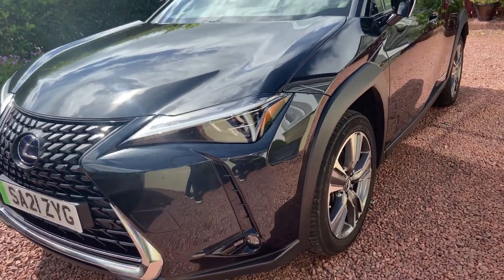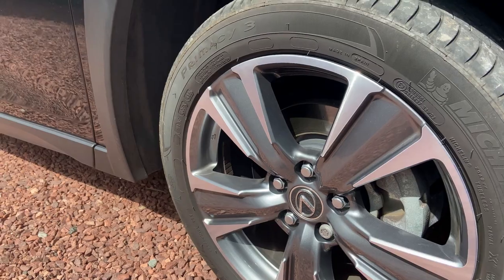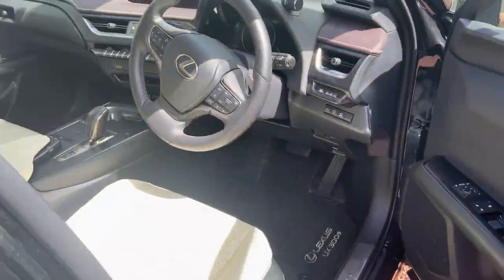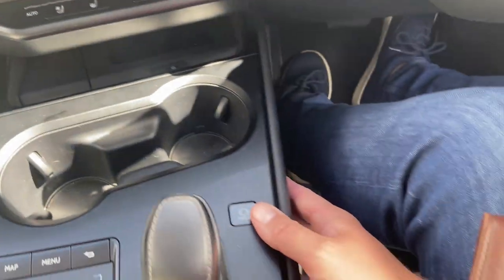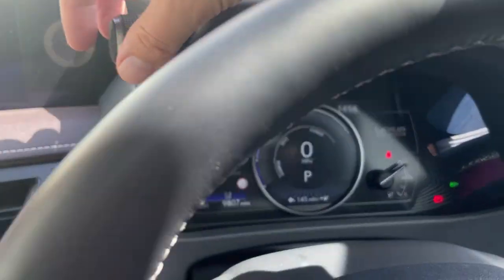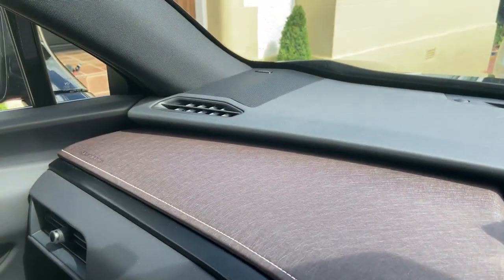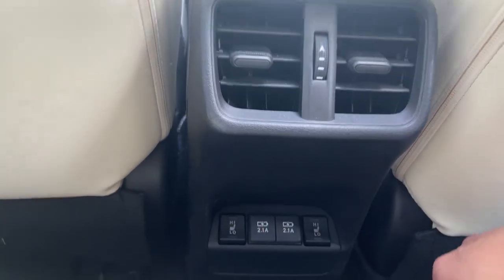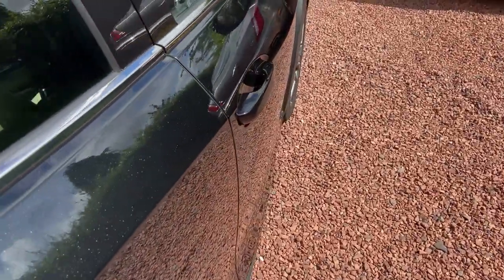2022 Lexus UX 300e first impressions, the all first all electric Lexus!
Welcome to the first all electric Lexus UX 300e. Using a 54kwh battery this UX produces just over 200bhp and can reach 62mph in the 7.5 second range. Interestingly, the electric UX has more boot space than the hybrid UX 250h with a claimed 367 litres vs 320 litres in the hybrid.
This 2022 UX 300e is specified in the Takumi trim level, which is the top trim available. The Takumi pack adds in all the extras such as the larger sat nav screen and the moonroof. Priced as tested at just over £50,000 in the UK the UX is priced against rivals such as the Polestar 2.

Sit back Lexax and enjoy this Lexus UX300e video.